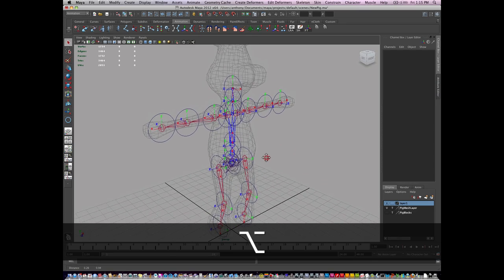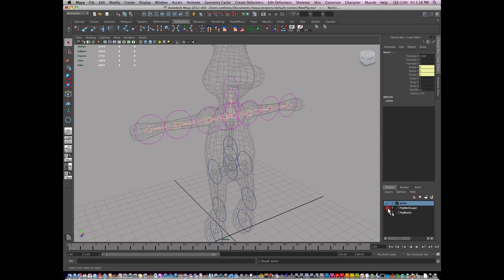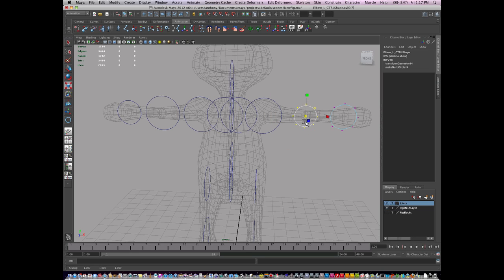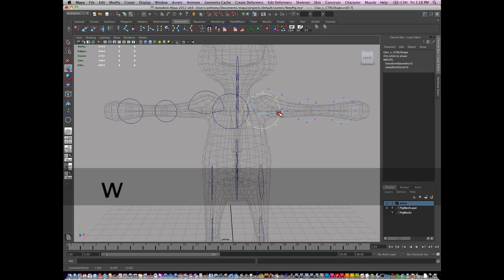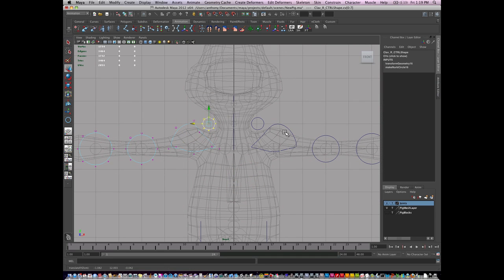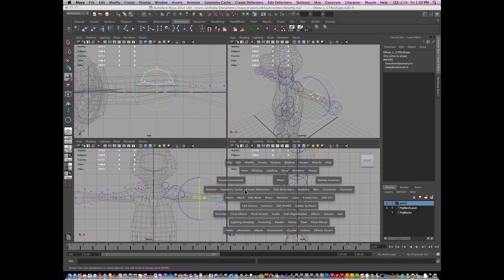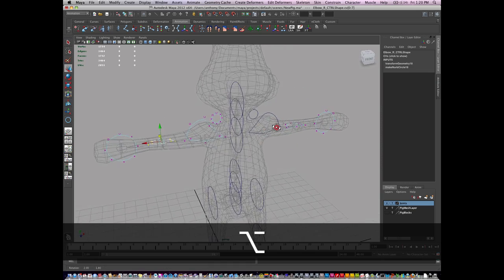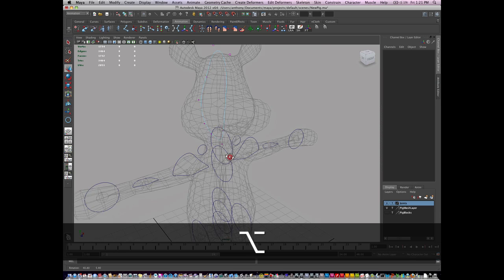0009 Maya Pig Character — Changing the Controls 1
Modeling the controls.